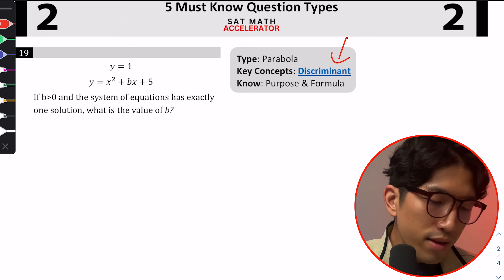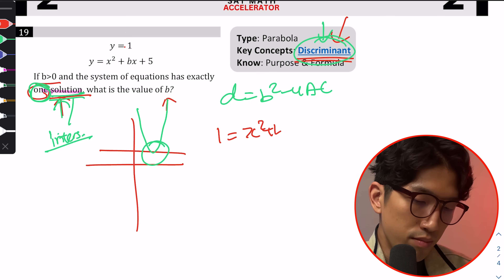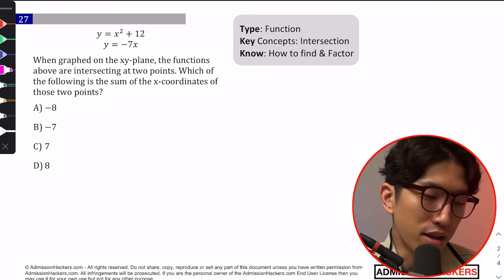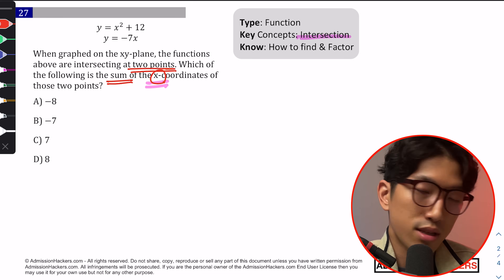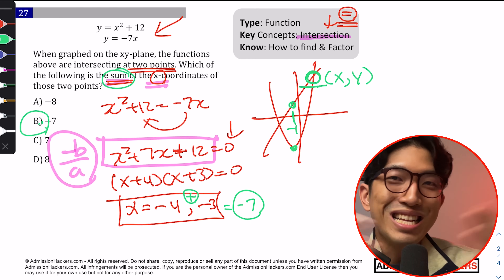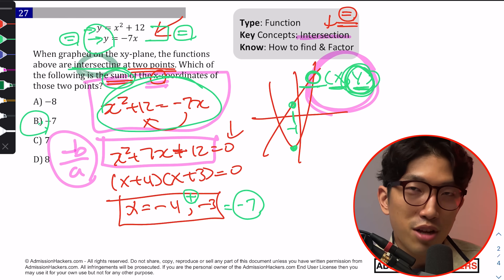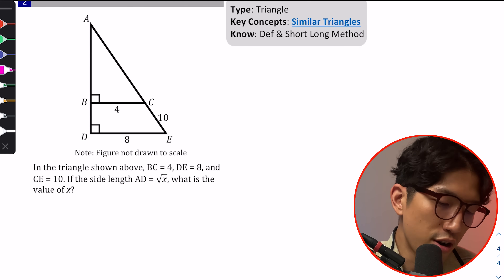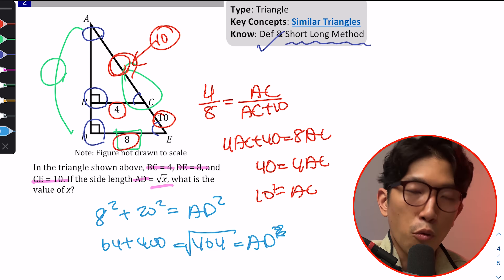[December SAT] Tested On Every SAT (99% chance)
📄 SAT Math Study Plan:
⚡️ SAT Math Solidifier [400+ Hard Question Mastery]
🔍 SAT Math Analyzer [Instantly Find Your Weak Concepts]:
☎️  30 Minutes With John [Consultation]
FAQ
Name: John